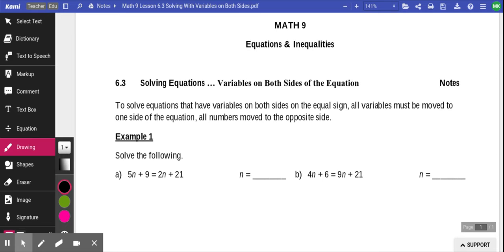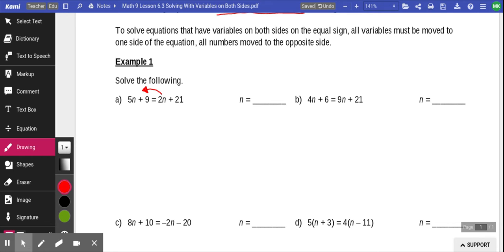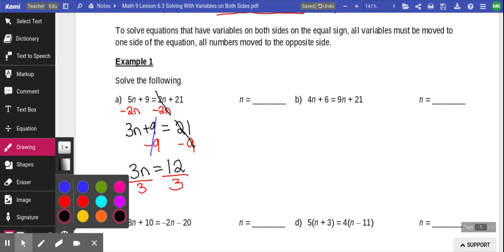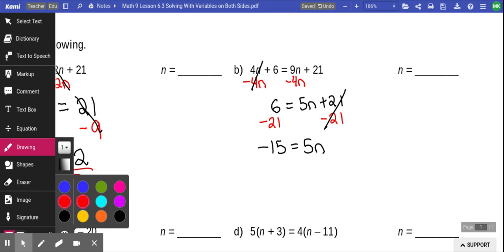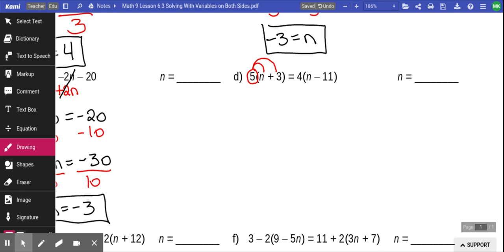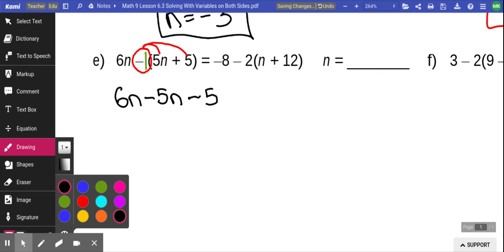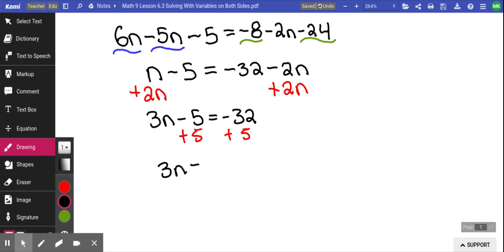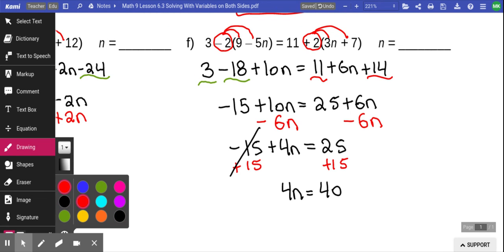Math 9 Lesson 6.3 Solving With Variables on Both Sides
Math 9 Unit 6 Lesson 3 (lesson 6.3) Solving Equations with Variable on Both Sides